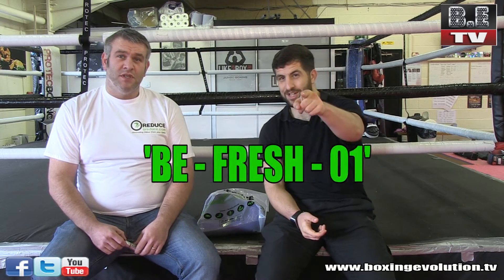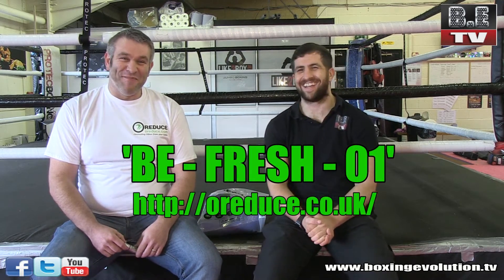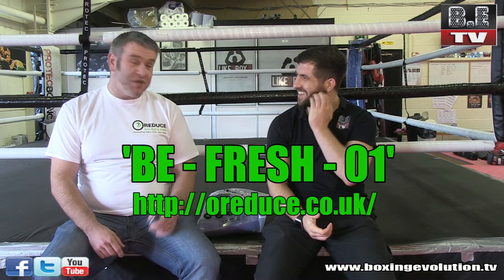BETV product review for 'O Reduce' odour neutralising spray Great for boxing gloves!